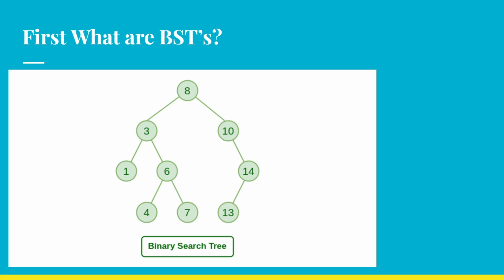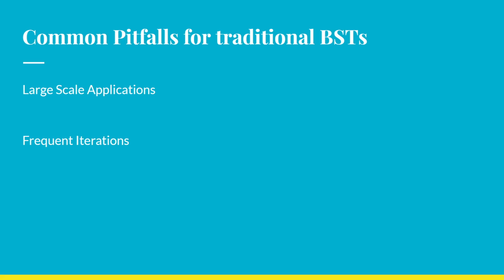BST (Red-Black-Trees): An Introduction